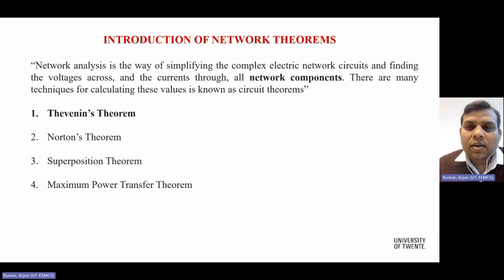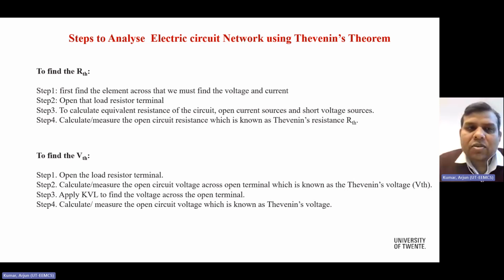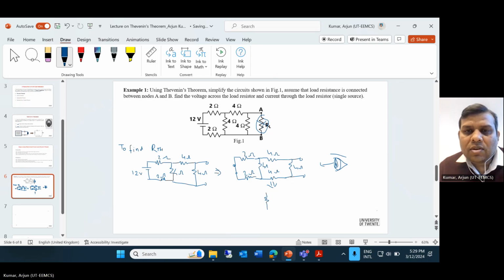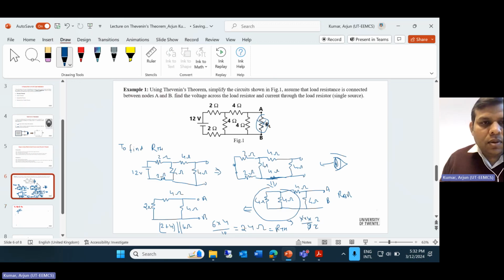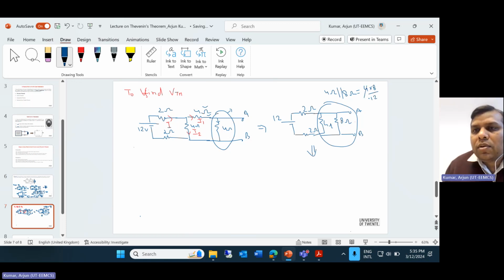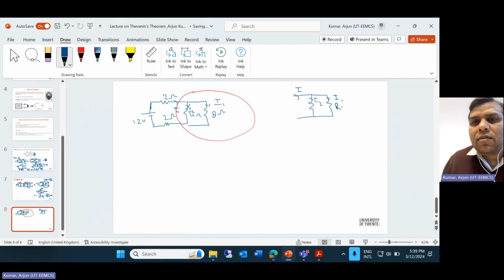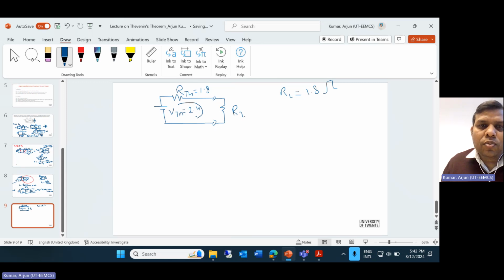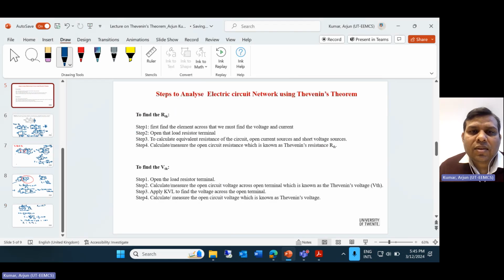Lec01 Thevenin Theorem 20240312 172204 Meeting Recording